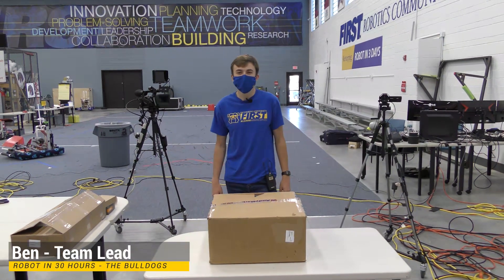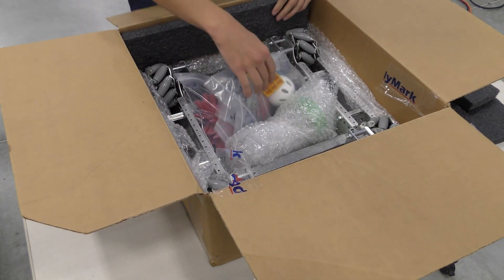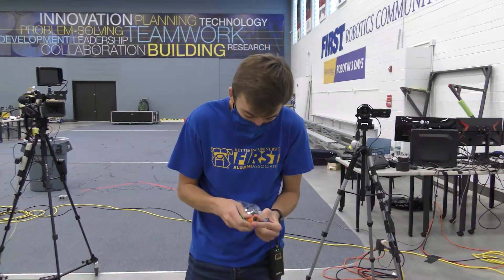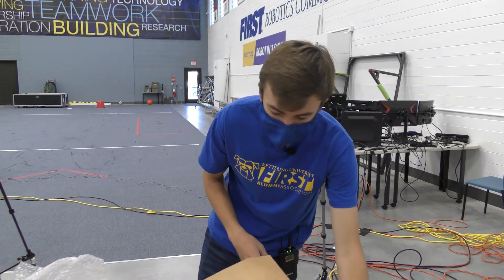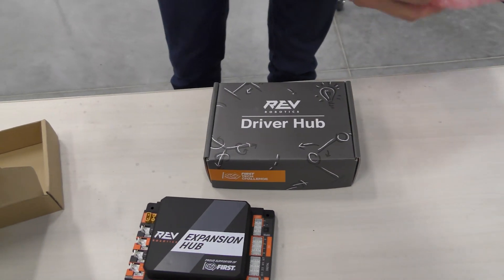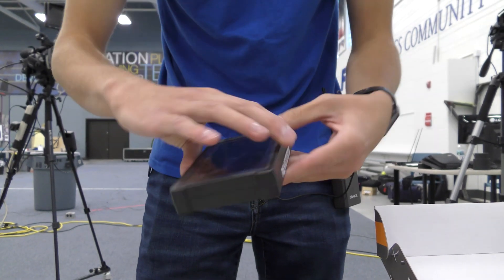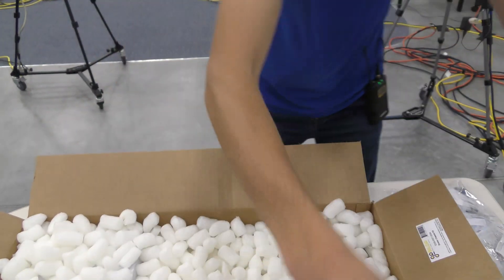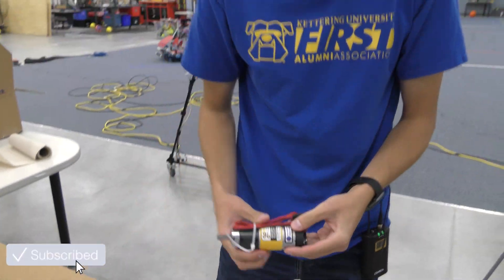AndyMark, REV & goBILDA Supplier Unboxing The Bulldogs Robot in 30 Hours